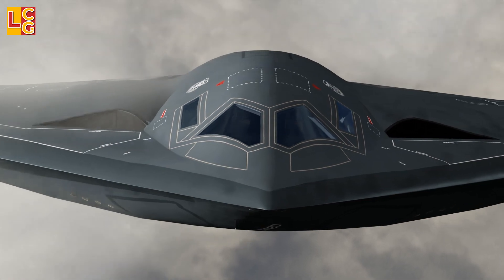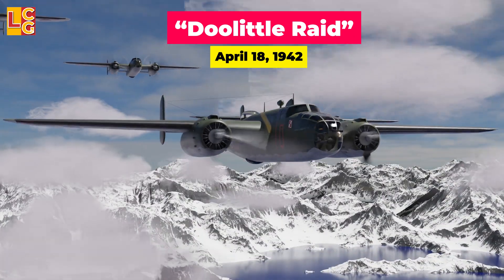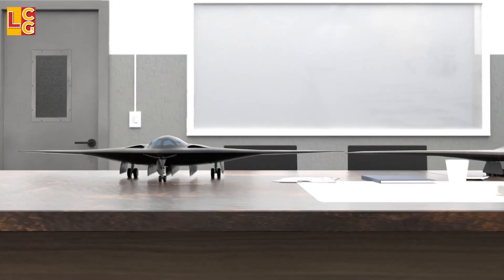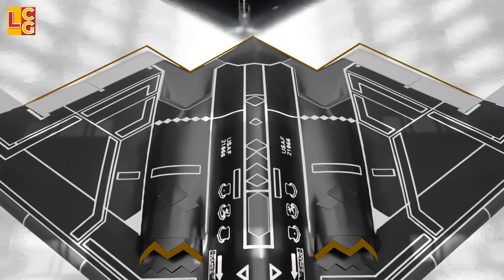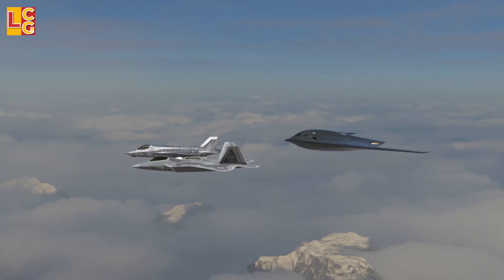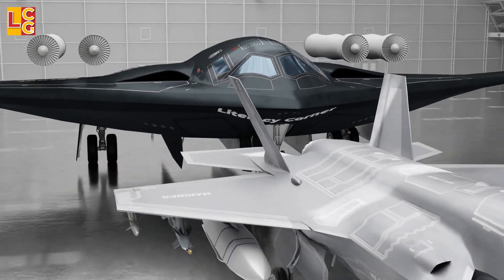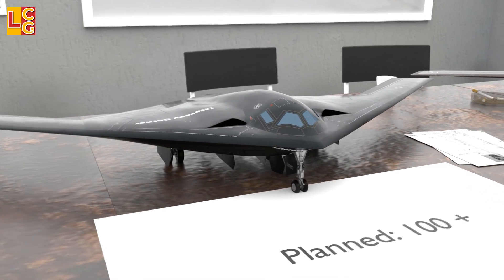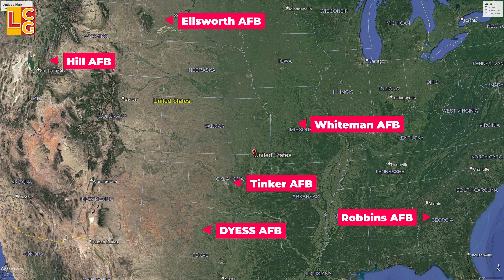B-21 Raider: What you need to know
Northrop Grumman B-21 Raider, the world’s first 6th-generation aircraft. What is new with this aircraft? What can this bomber really do? Let’s see in this video.